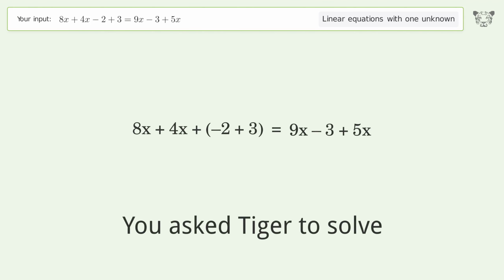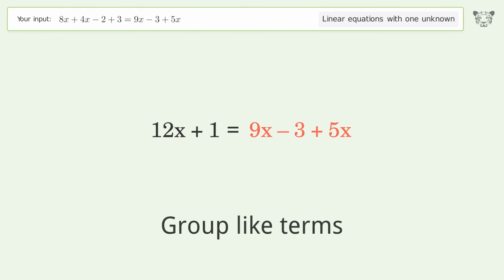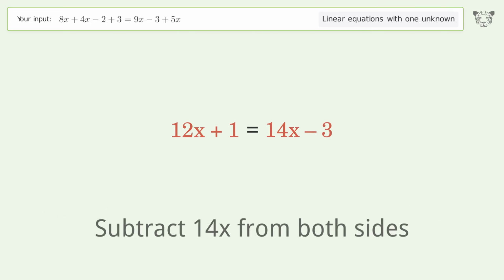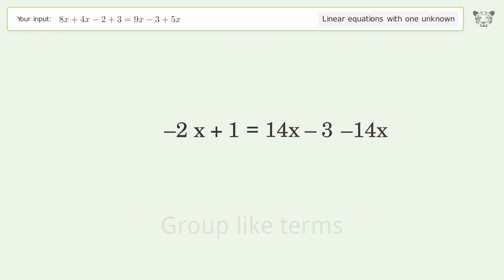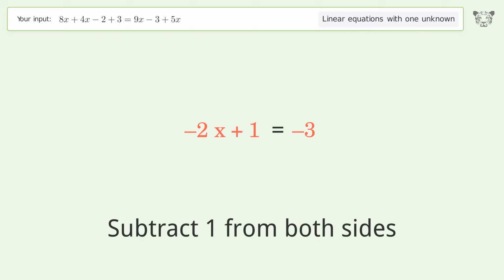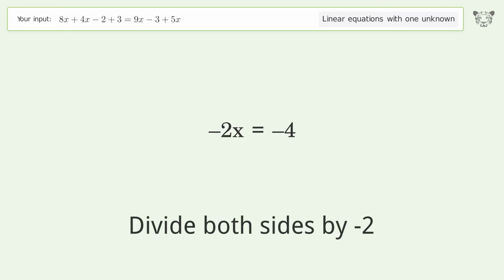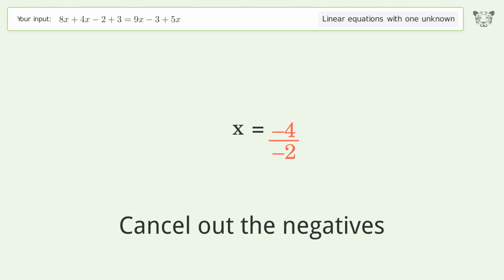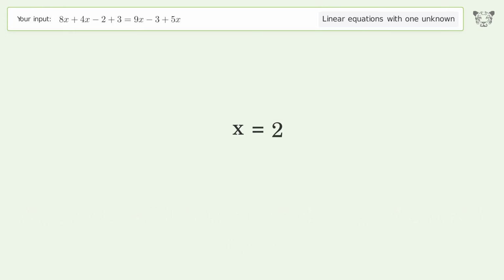Solve 8x+4x-2+3=9x-3+5x: Linear Equation Video Solution | Tiger Algebra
Struggling with 8x+4x-2+3=9x-3+5x? Watch our step-by-step video on Tiger Algebra to master this linear equation effortlessly. Also check out for more tips and tricks for dealing with linear equations with one unknown